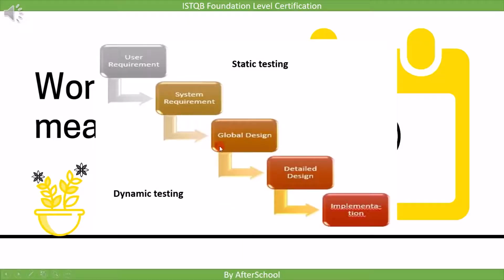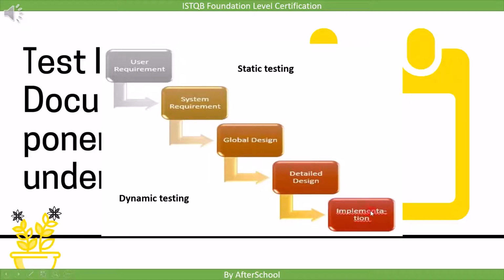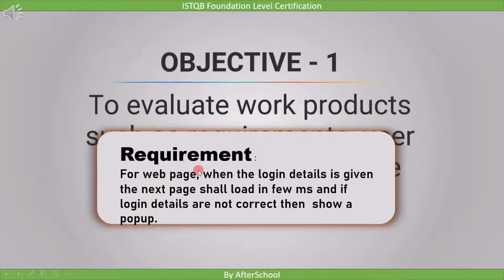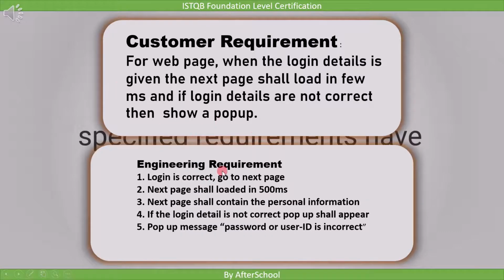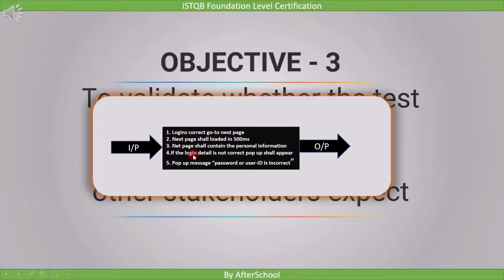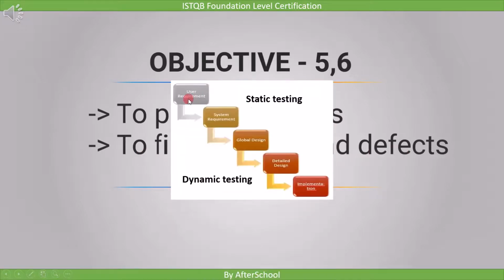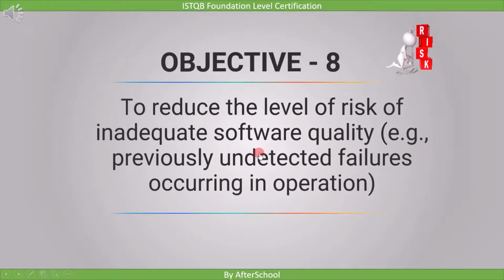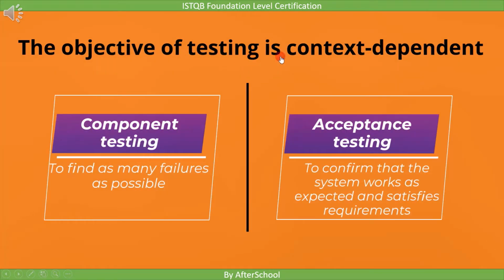1 1 1 Typical Objectives of Testing